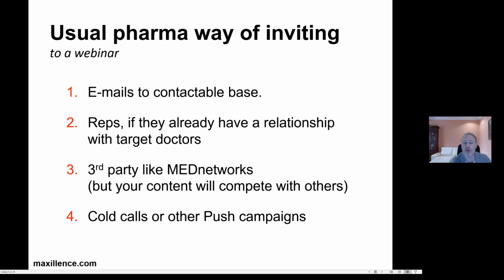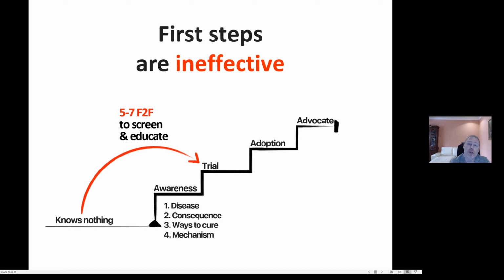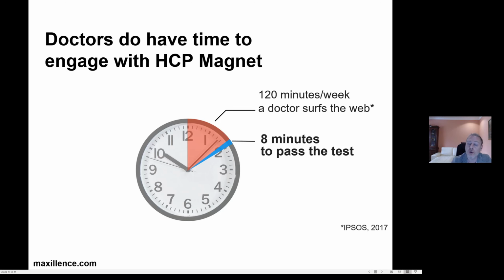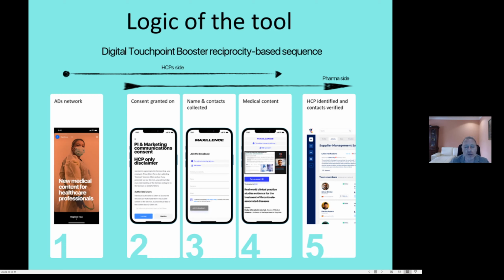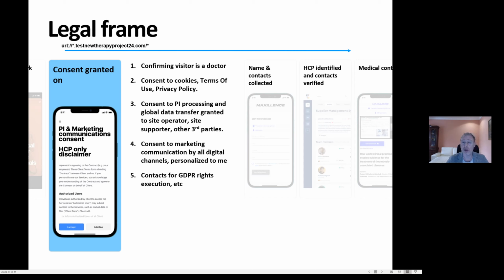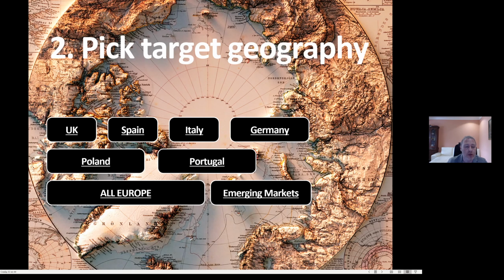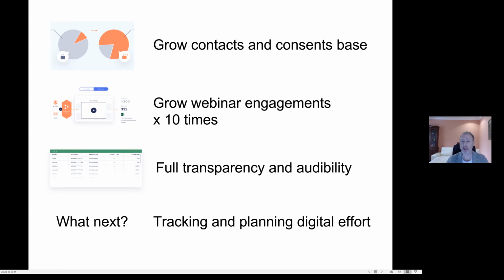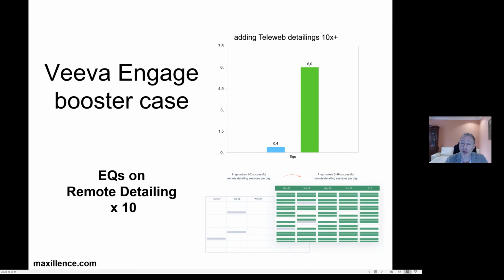How to drive target HCPs to your webinar recordings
1. How to engage target HCPs and collect their personal contacts with all proper consents to comply to GDPR and industry rules
2. How to drive HCPs to your webinar recordings
3. How to account for digital touchpoints